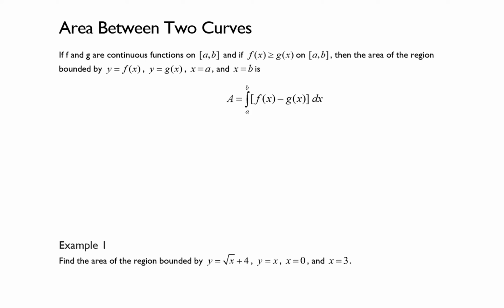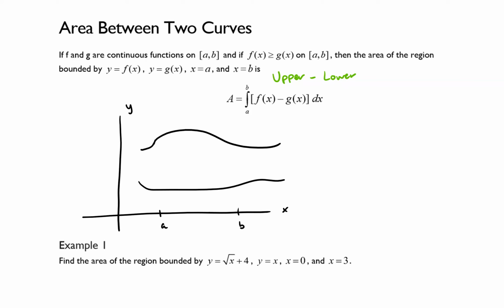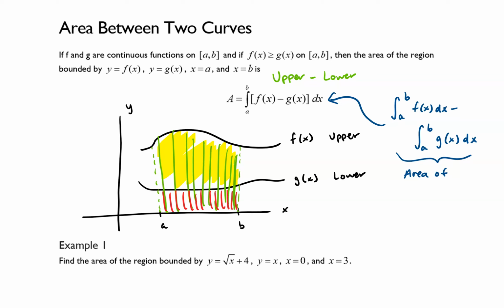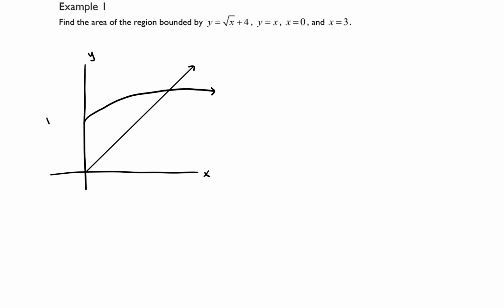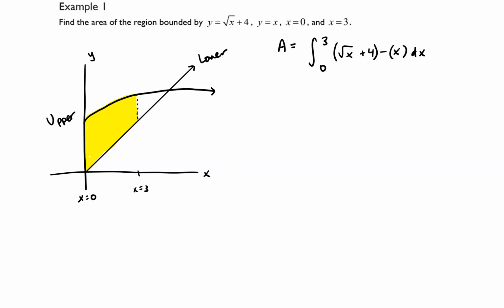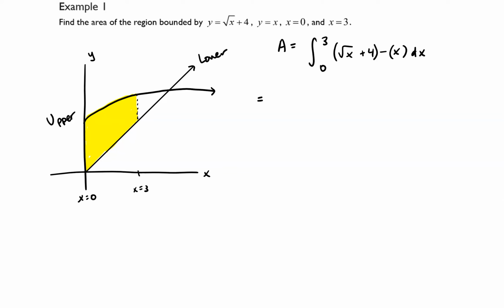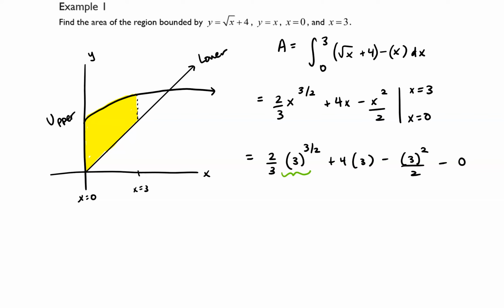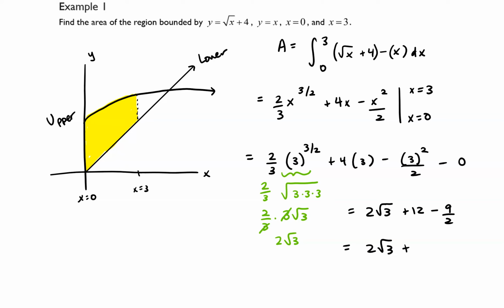Area Between Two Curves Part 1